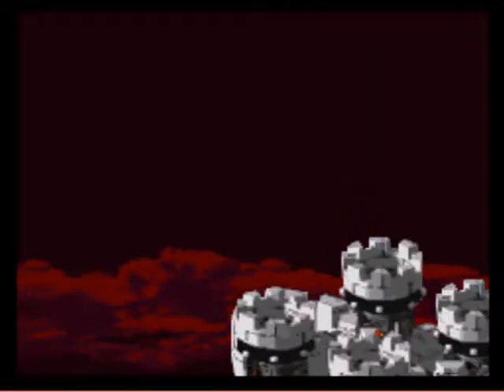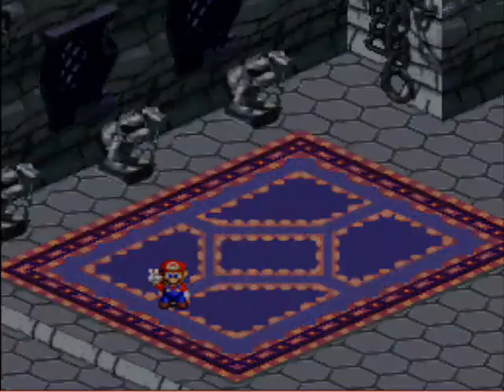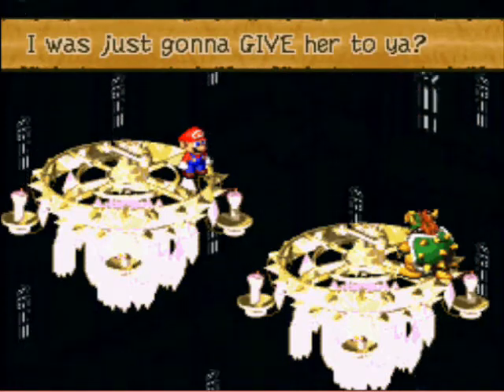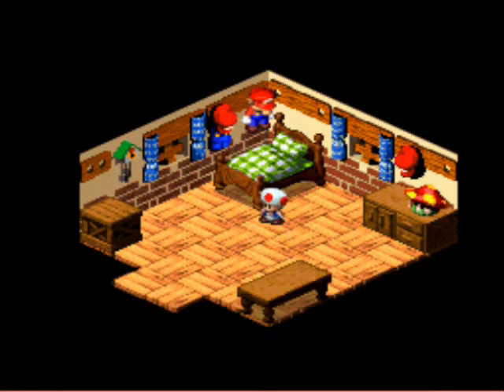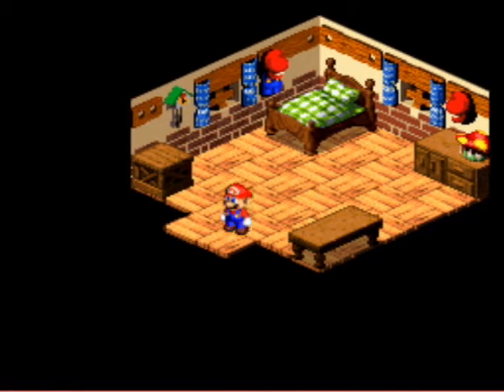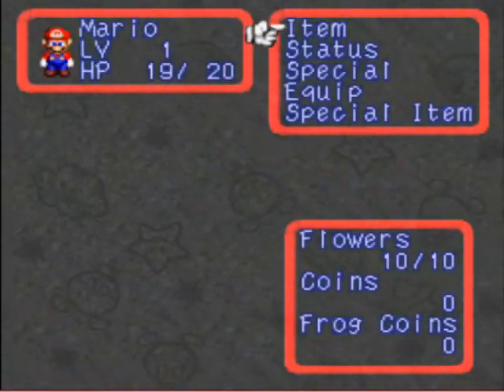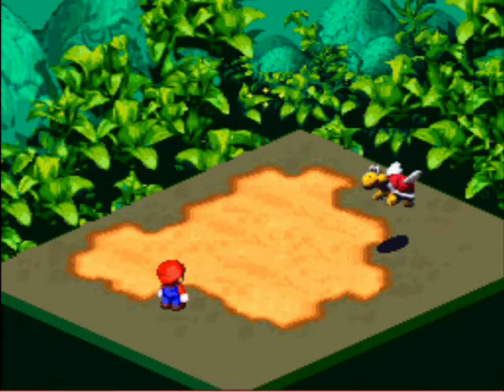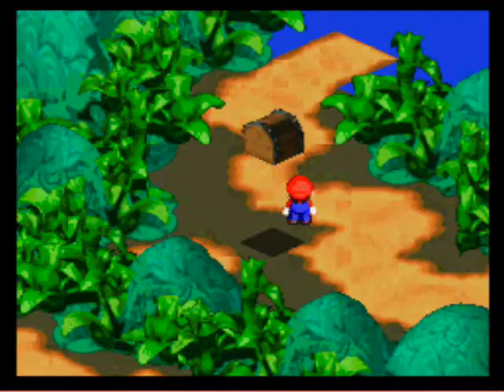Let's Play Super Mario RPG - Part 1 - Easiest Mario Game Ever?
Part 1 of my New Let's Play of Super Mario RPG!

In this episode, we find out that this may be the easiest Mario game ever...or is it?